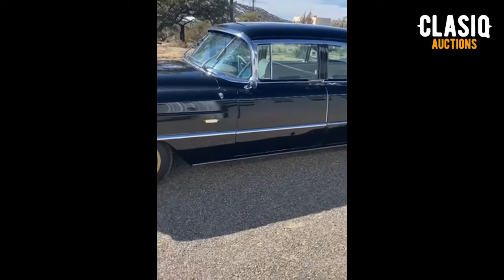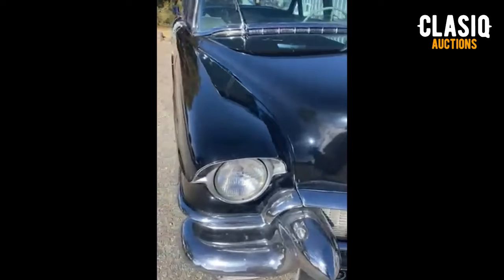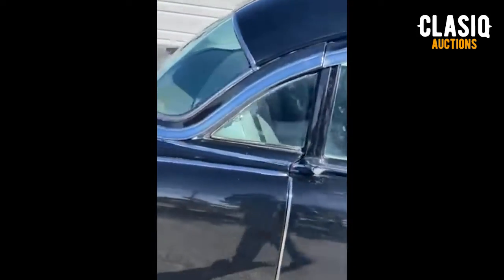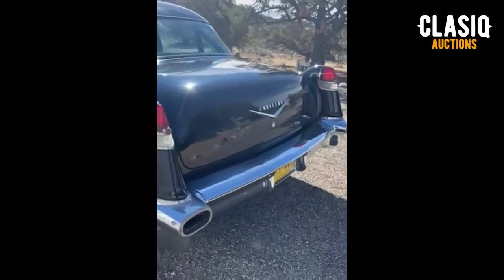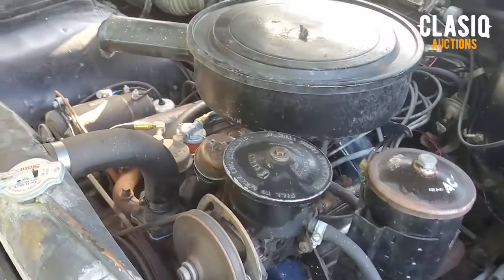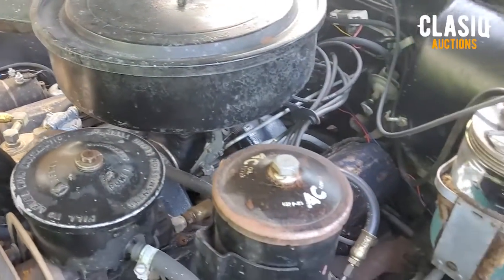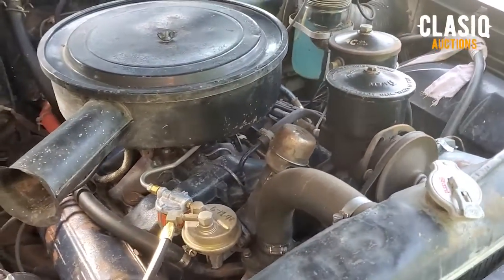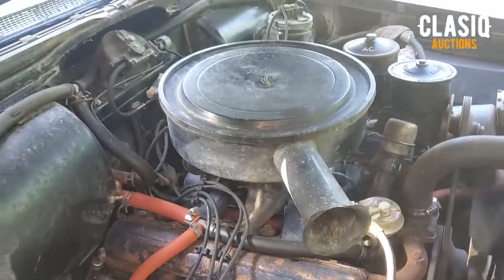1956 Cadillac Series 62 Summary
1956 Cadillac Series 62 Summary